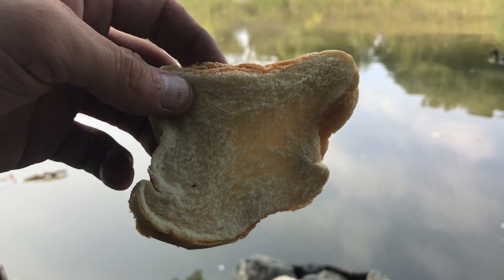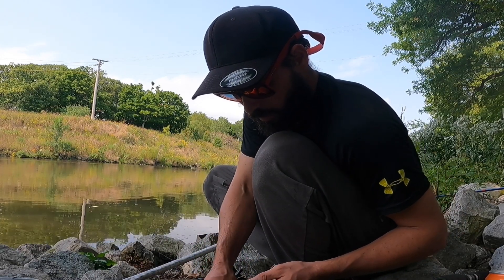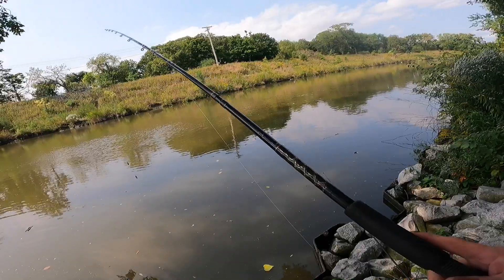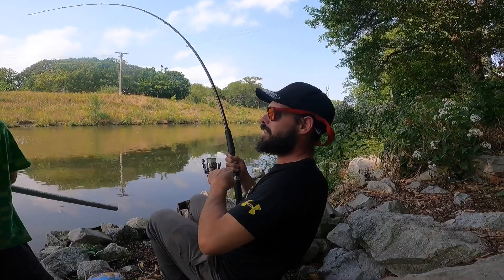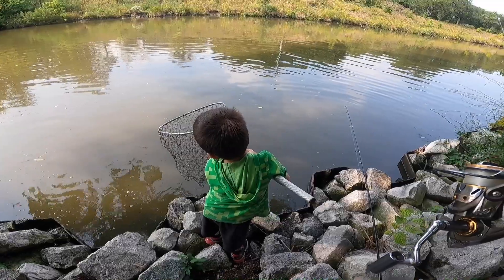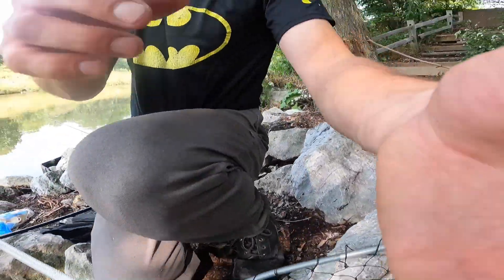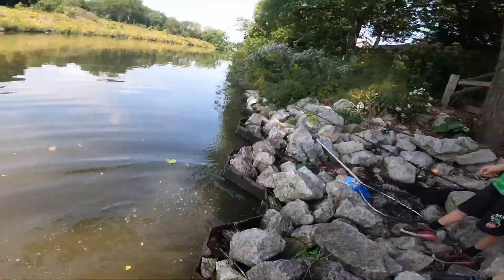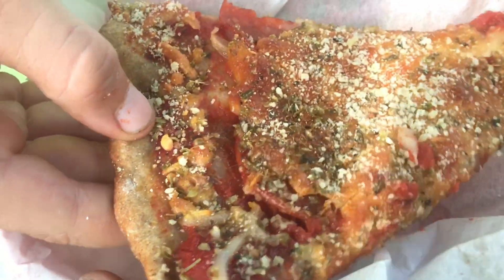BREAD CARP FISHING TIPS for Catchin carp anywhere w GeoFishing Chicago River bottom fishing Chicago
Today As I lay my father to rest I do what we use to do back in the day. In the very spot we use to do it. Let’s see what we can bring up from the depths of the Chicago river. Like Dad and I use to do.

Geo